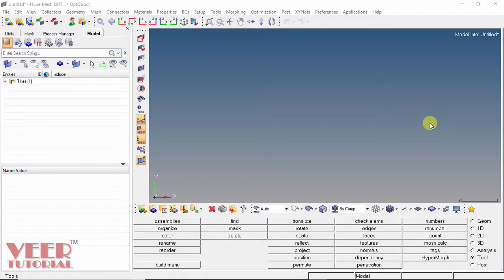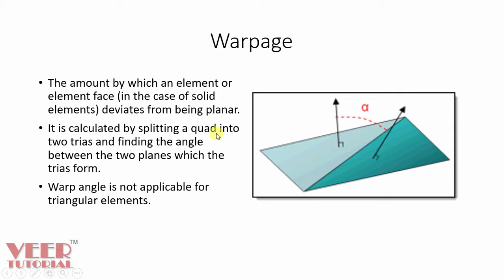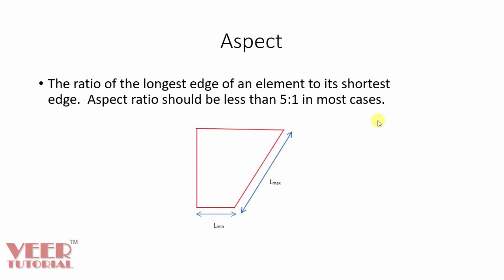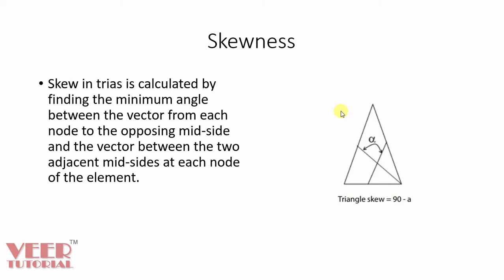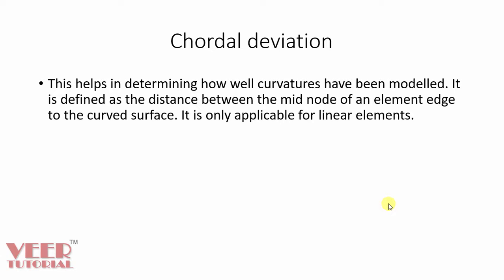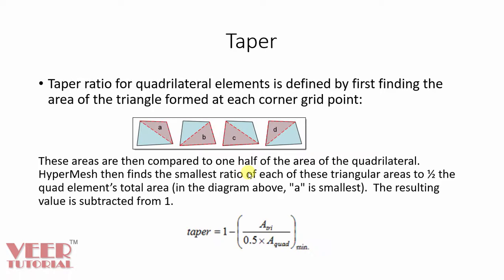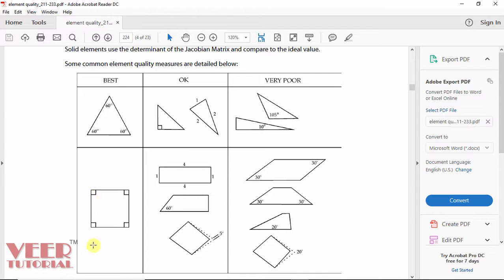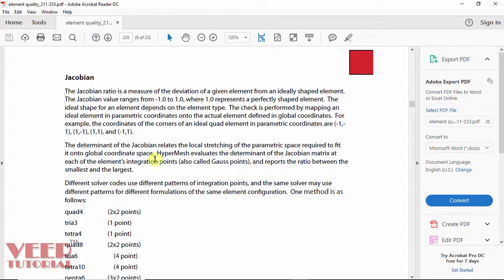07 Element Quality parameters in meshing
in this lecture, you will learn about element quality parameters in hypermesh

LS Dyna

Abaqus

Hypermesh

NX

CREO

Ansys Structural